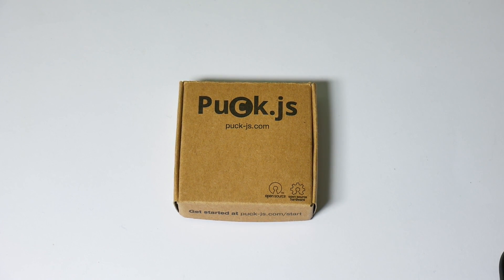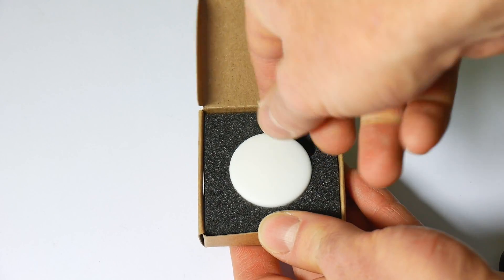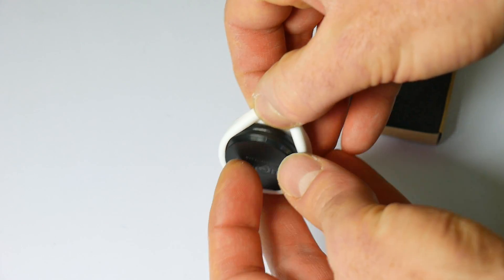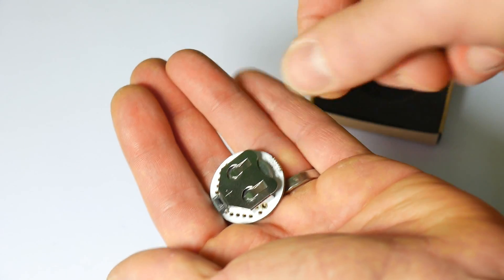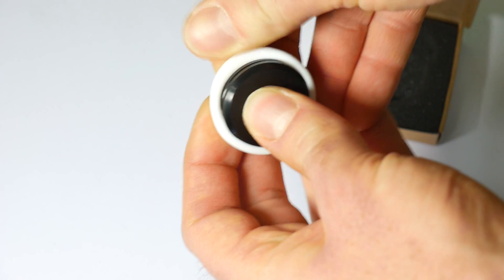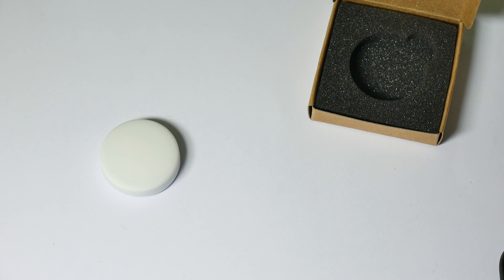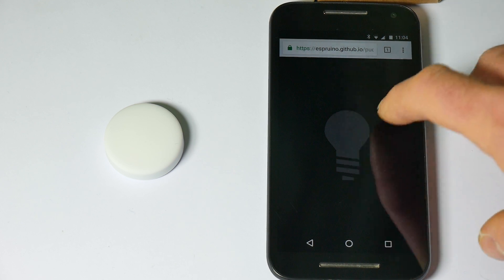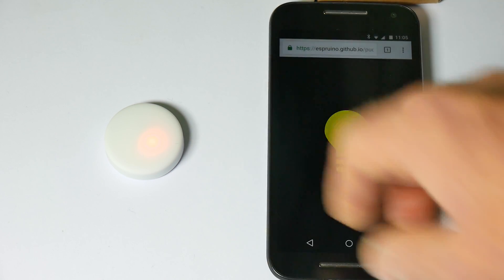PuckJS KickStarter Reward Unboxing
A quick video showing what the Puck.js rewards will look like when they ship.